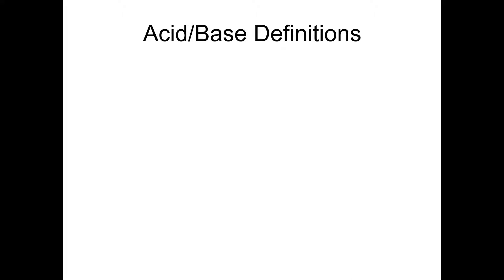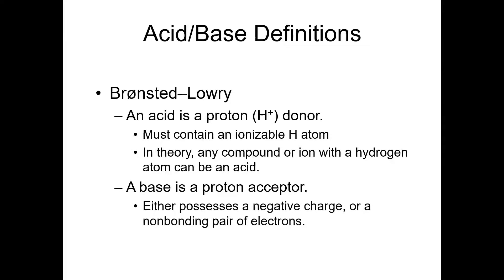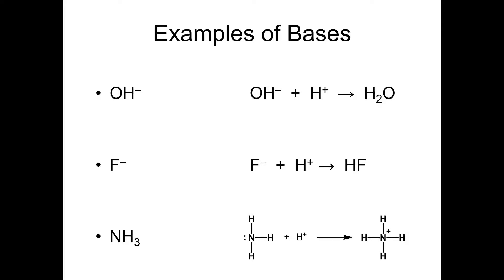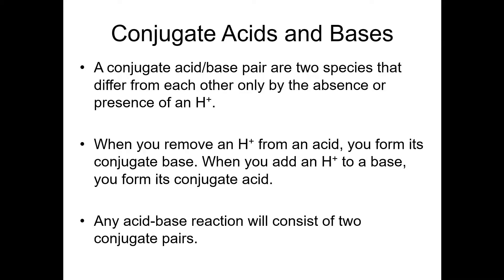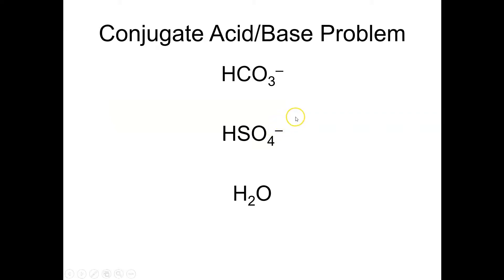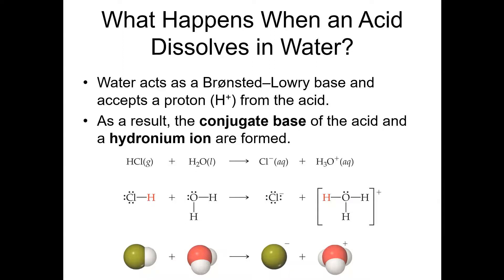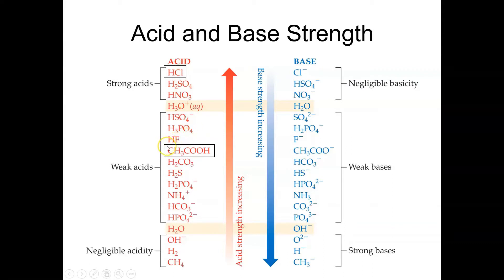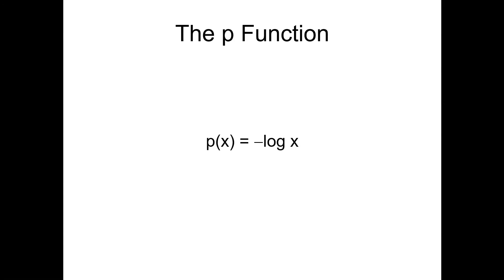QOD #37 Edited Feb 2021